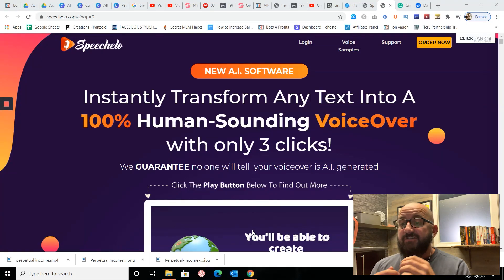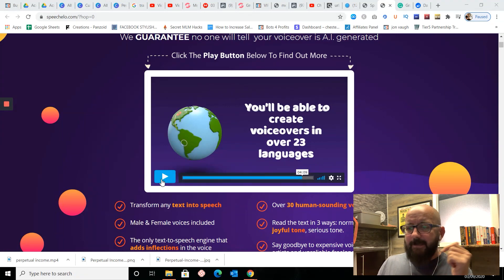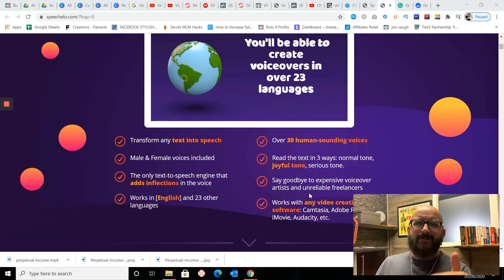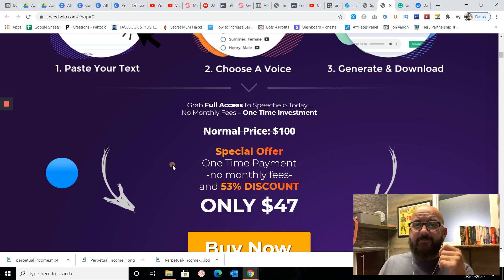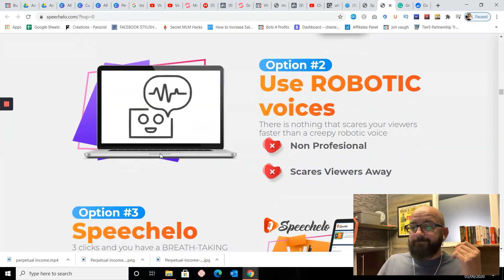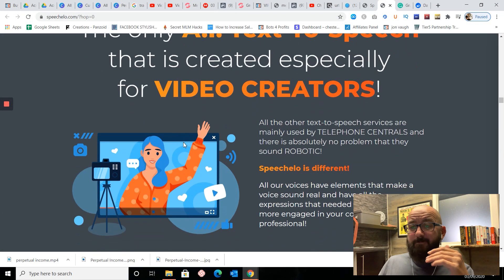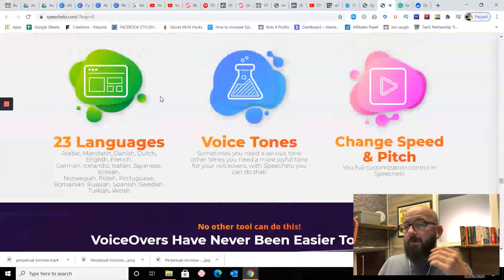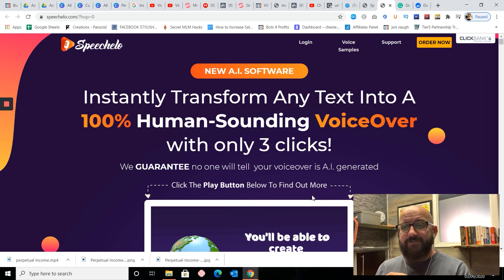Speechelo Review The Best Voice over Software Plus Huge Bonuses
Are you worried that your voiceover doesn't sound quite right?
Maybe you have seen how much voiceover software costs and you are looking for an alternative, well we have the same problem as no doubt you can tell from my voice.

So I began my search for the perfect voiceover software and came across spechelo and thought speechelo deserves a review, now I am a huge fan of the blaster suite of software so this speechelo review you won't be surprised to find out I loved it, when doing this speechelo review I found the program excellent in every way and perfect for anybody who doesn't like recording their voice or perhaps English isn't their main language and so this is where the best voiceover software comes in with speechelo doing itself proud
So how does speechelo work?
Speechchelo is a really simple software to use and by adding your text speechelo will transform it into an awesome realistic sounding human voice even so far as taking breaths. So a huge big plus for this voiceover software.
The ai integration even checks your punctuation and will add where needed, to make your text to speech sound even more natural.
There are 30 languages in speechelo each can be previewed and used where you think it would best suit the listener
even choose the tone of the speech: Serious, Joyful or just normal. In less than 10 seconds you’ll have your voiceover generated. You can play the voiceover directly from Speechelo to see if you like it or you want to try a different voice. After that, all it is left to do is to DOWNLOAD your brand new voiceover and use it for your projects. This video will show you a full Speechelo demo along with a Speechelo tutorial on how to use it to convert text to speech.